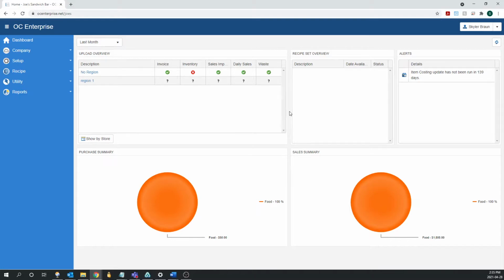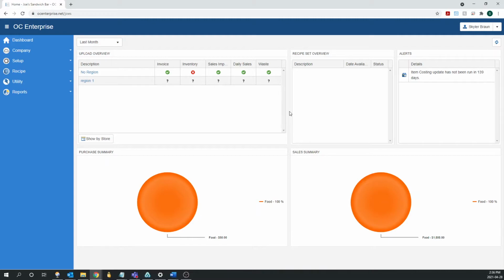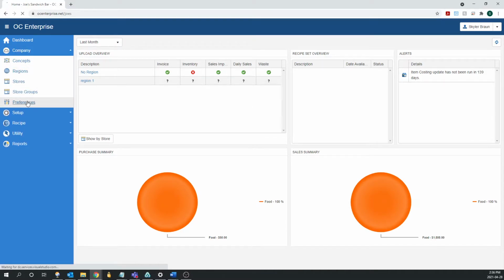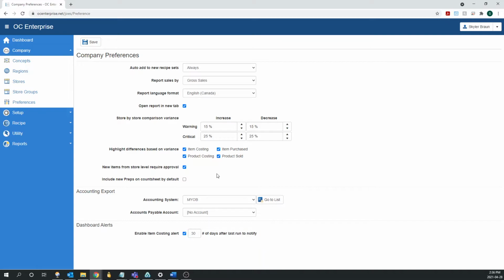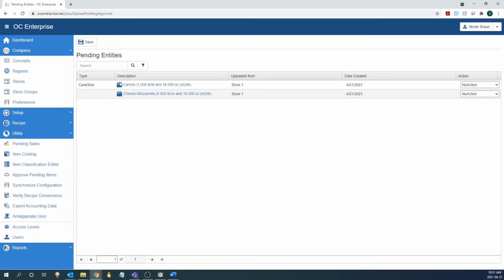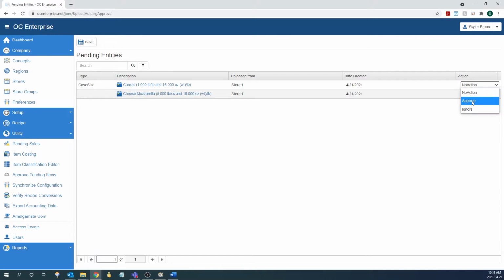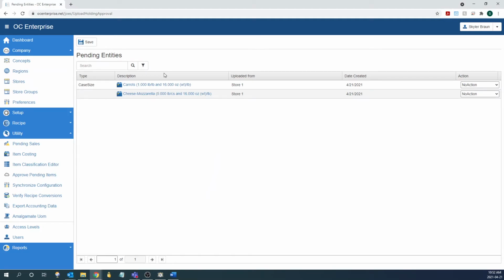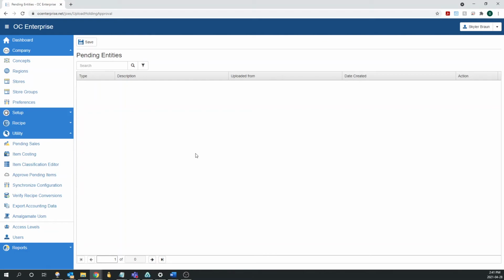Pending Entities (Enterprise) | Optimum Control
Do you want to have checks and balances in place before having information sent down to your individual stores? Pending Entities in OC Enterprise allow you to have an approval in place before entities are sent down to the store level from your dashboard in multi-unit chains.

In this video, Skyler walks you through the process of setting up pending entities, and how to deal with them.